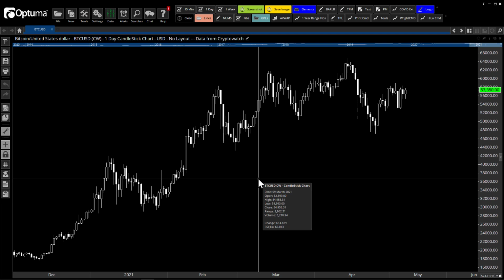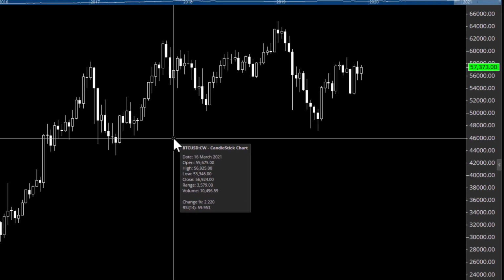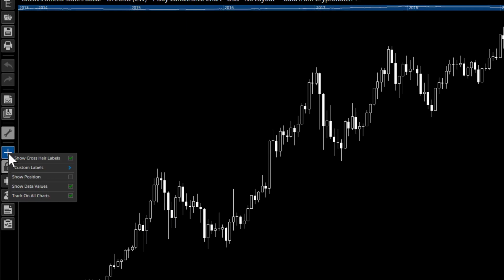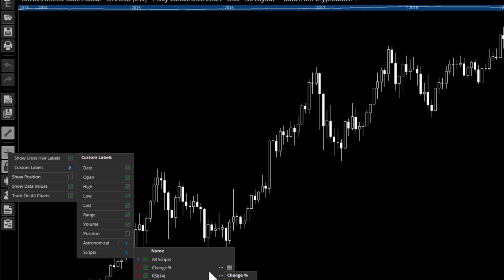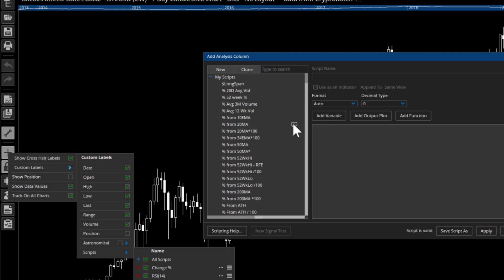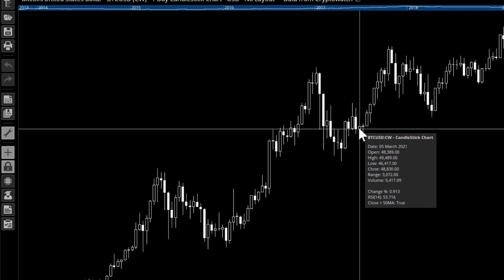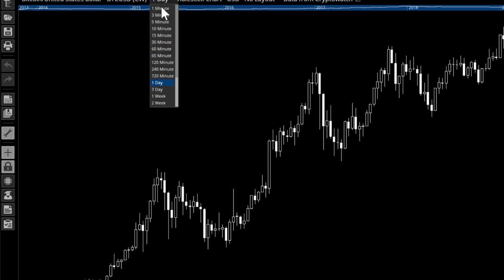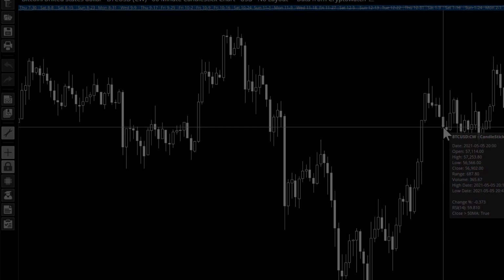Custom Tool Tip Labels | Optuma Quick Tips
Learn how to customise the Tool Tip and Crosshair labels using scripting formulas.